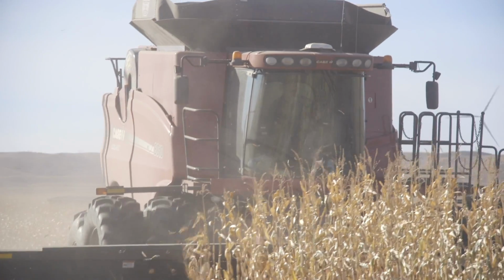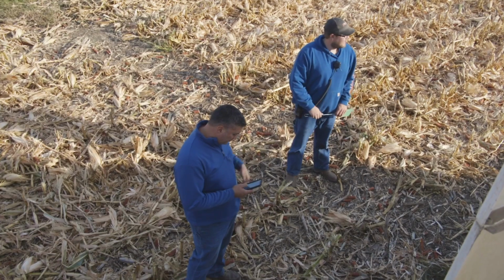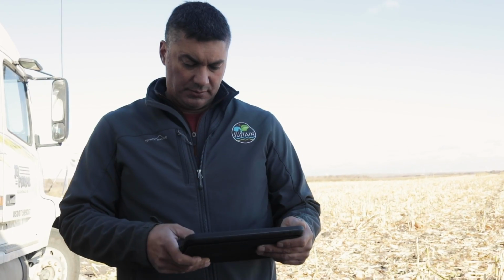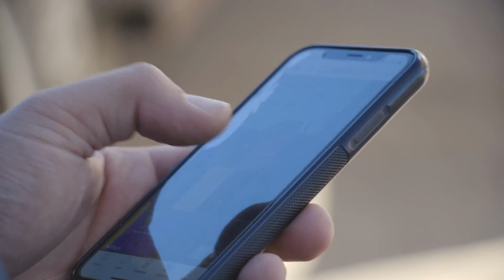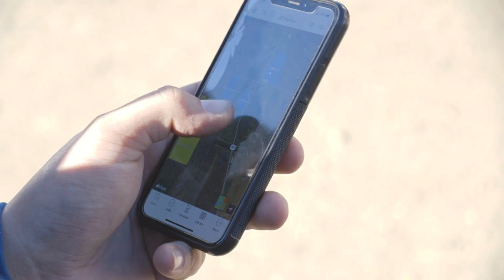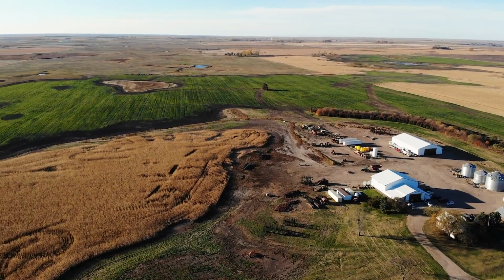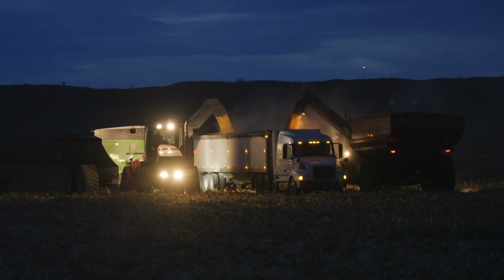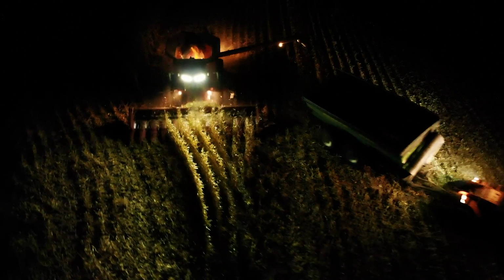Agworld Case Study: JD Farms